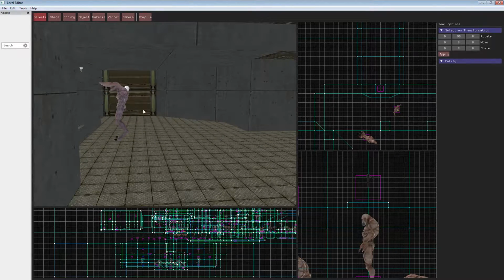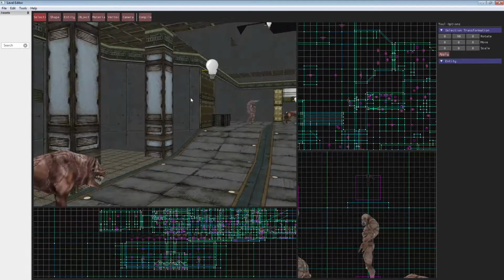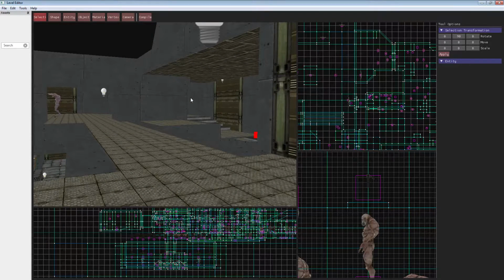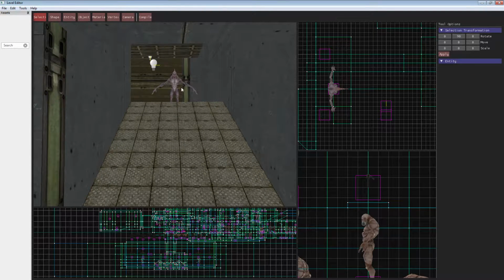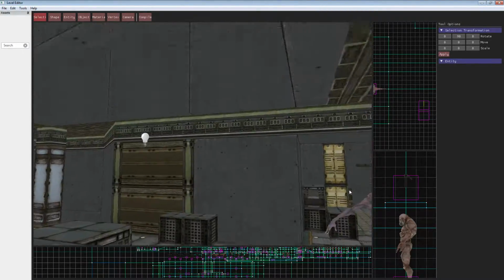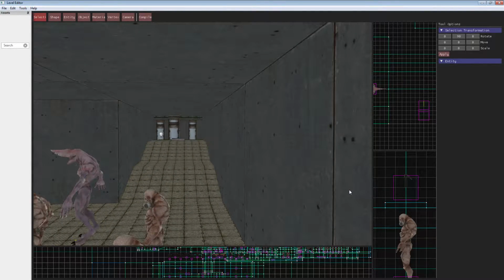Hellbreaker - Final touches before more final touches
I made some changes, updates and polish on the Hellbreaker demo level. This time I just talk about what I did and ramble a bit while I explain why.  The level needs a final polish pass after I get some feedback.